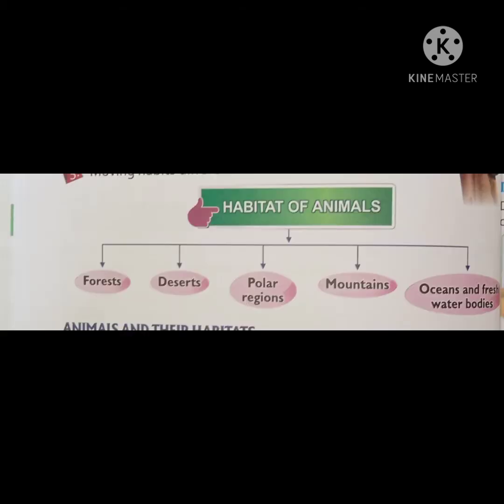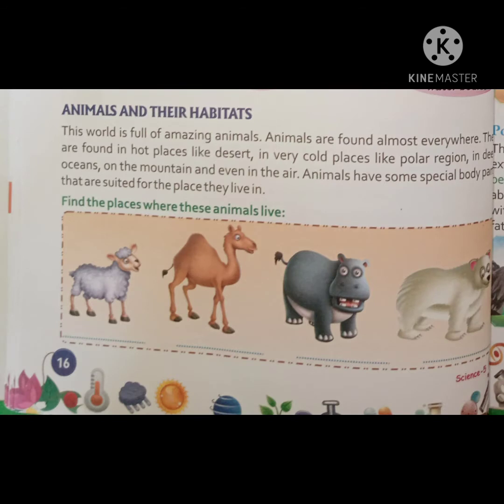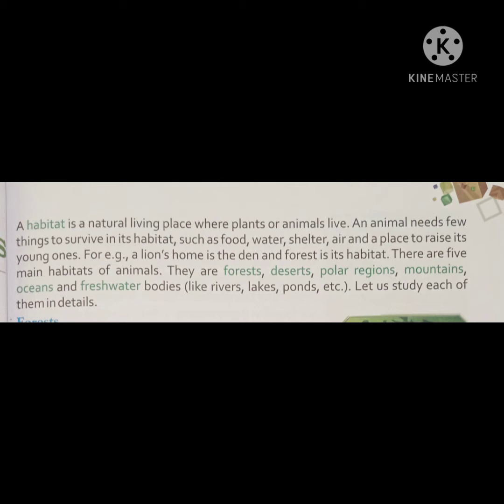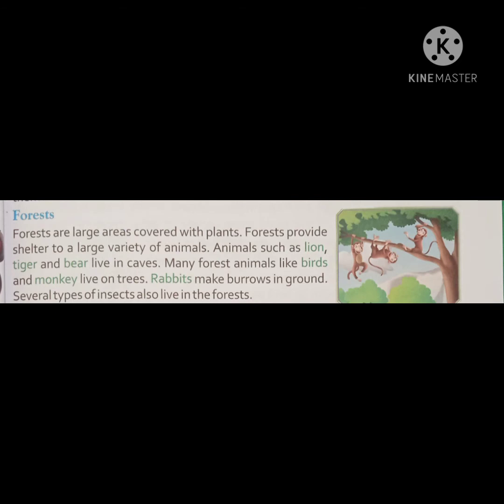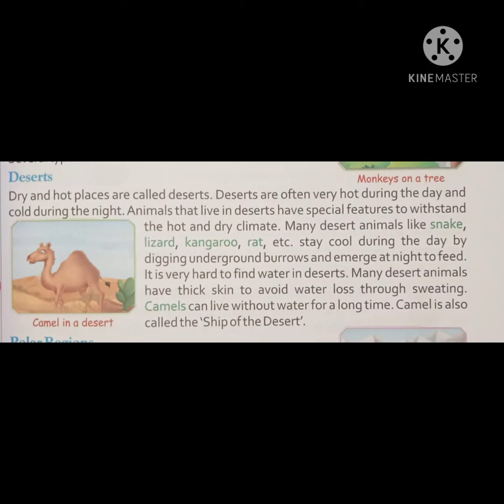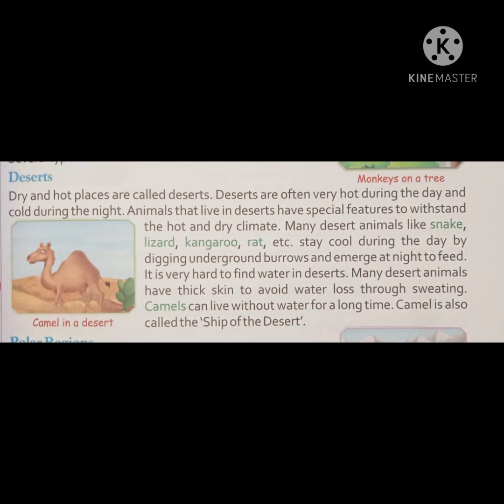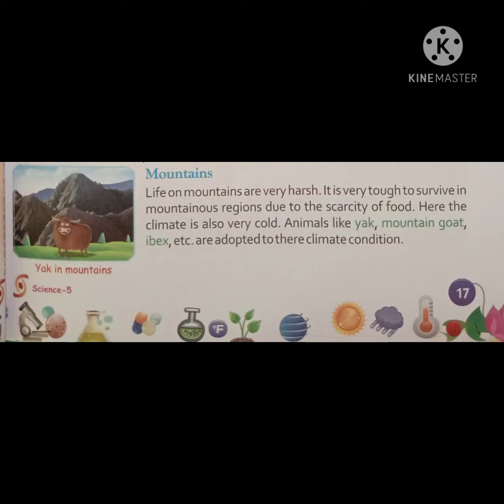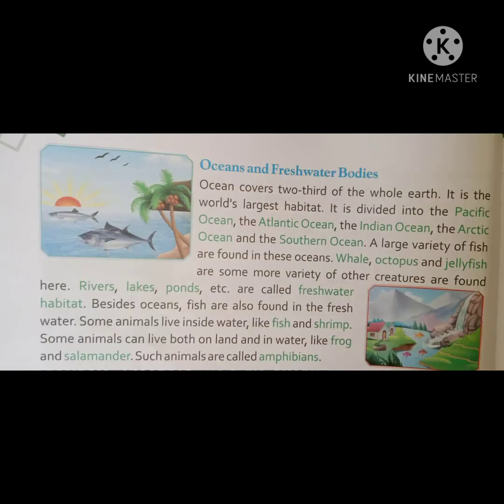SCIENCE# Class 5 # Chapter 2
Shanti Publication # BCPS